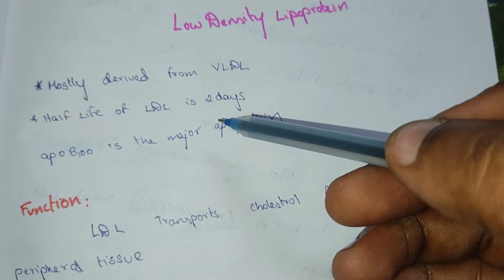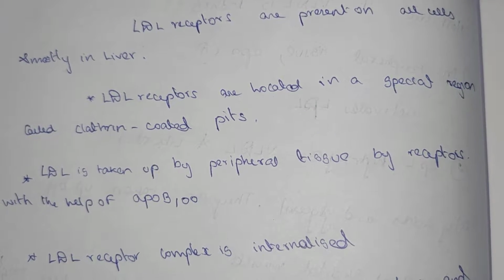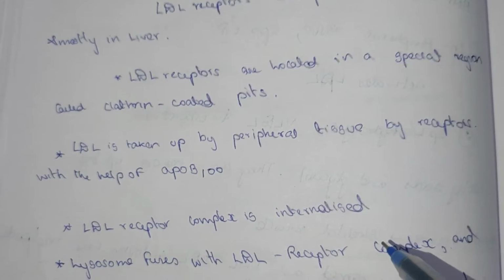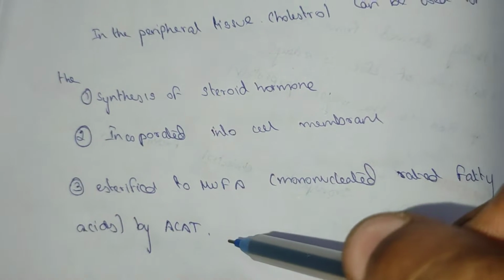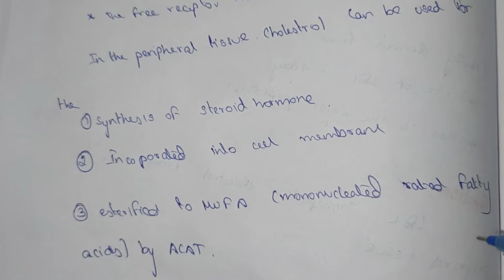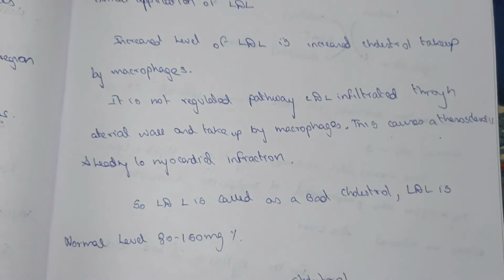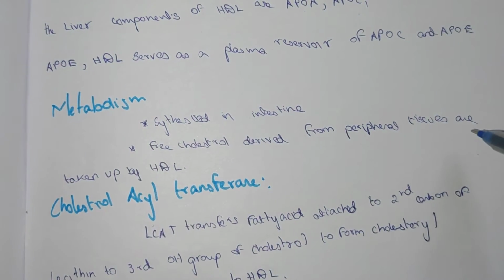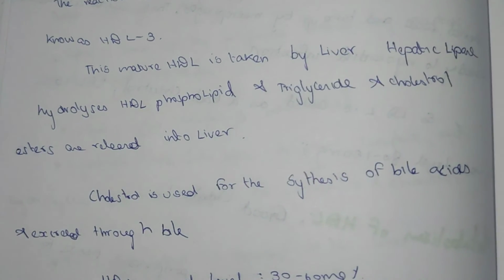LIPOPROTEIN IN ENGLISH/CHYLOMICRON/VERY LOW DENSITY LIPOPROTEIN/METABOLISM/FUNCTION/APOPROTEIN